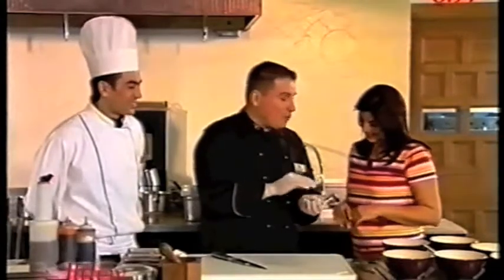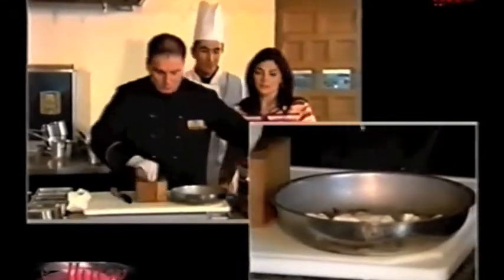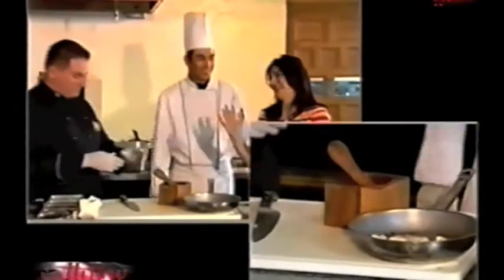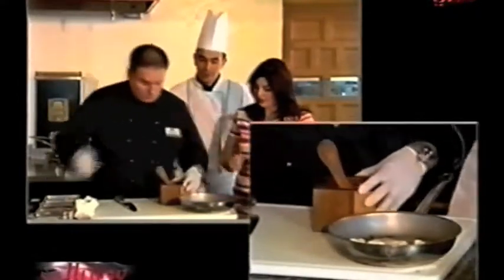Celebrity Chef. Gianfranco Chiarini @ Middle Eastern Television - Video 3.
Chef. Gianfranco's book has been successfully launched and it is for sale worldwide through the following sites: